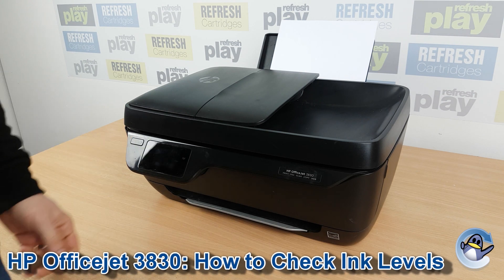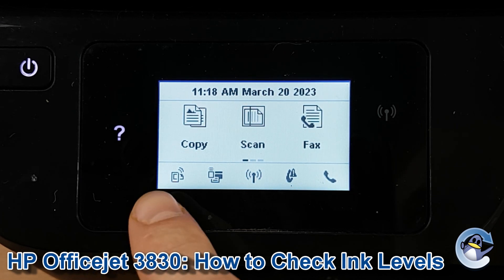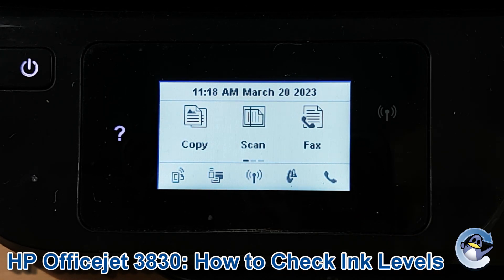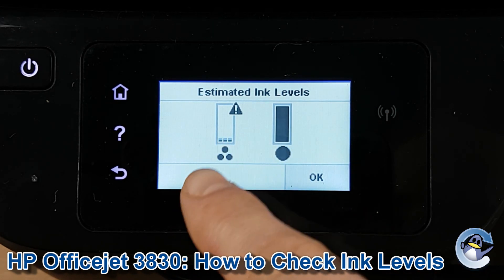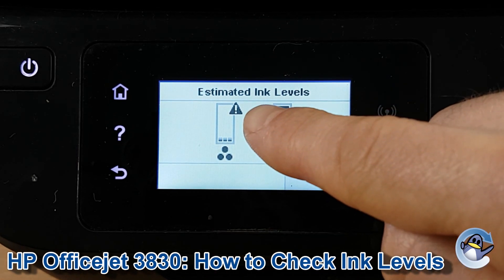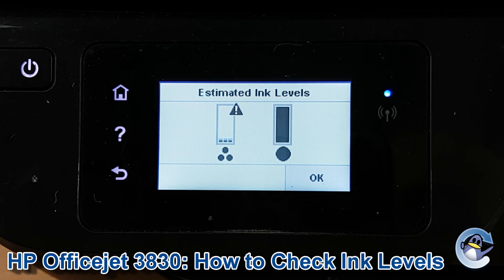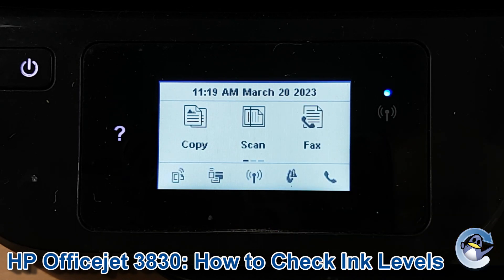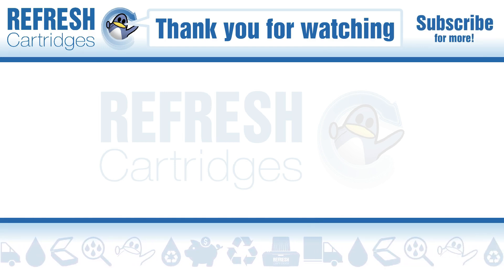HP Officejet 3830: How to Check Estimated Ink Levels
Matt shows you how to check the estimated levels of your 950 & 951 ink cartridges in an HP Officejet 3830 e-All-in-One. With this quick check, you can see how much black, cyan, magenta and yellow ink your HP Officejet 3830 thinks it has within the installed cartridges.

Whilst we have used an HP Officejet 3830 printer in this video, the process remains the same for other machines in this All-in-One series too.